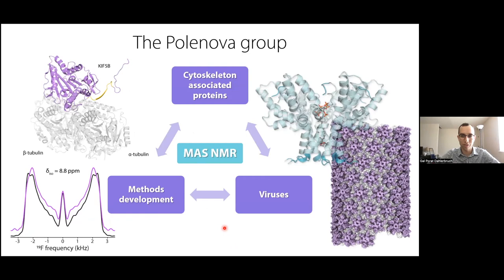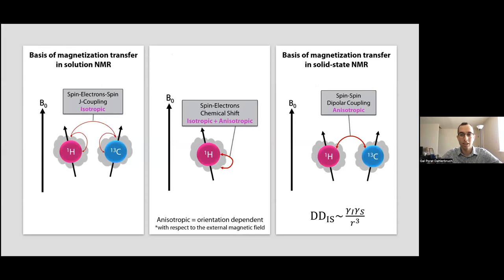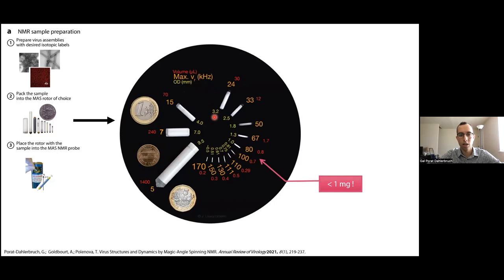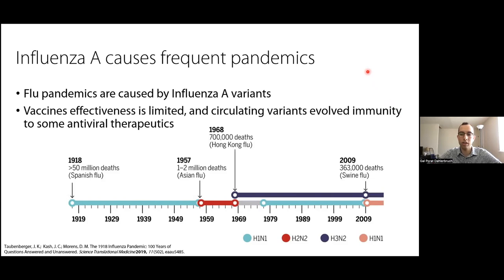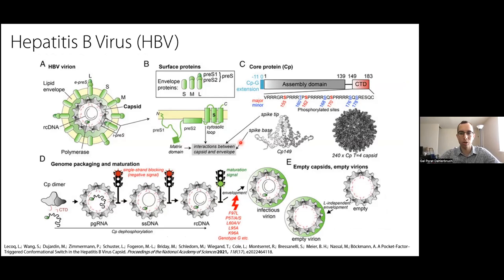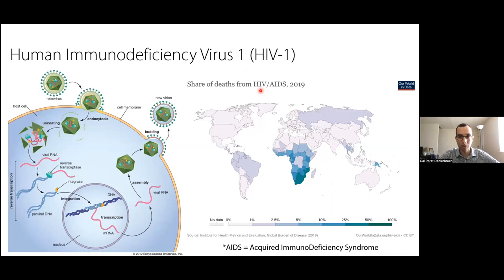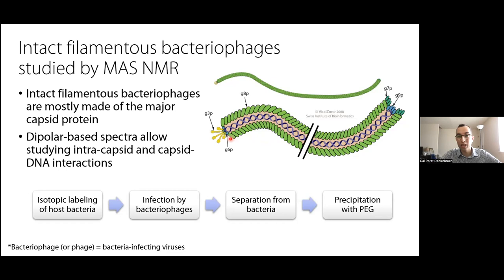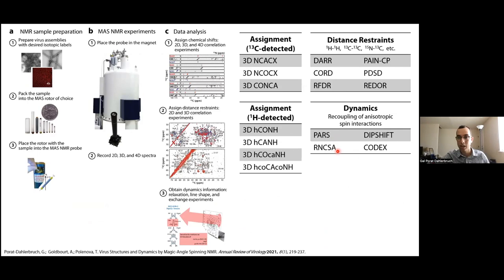Structure and Dynamics of Viruses by MAS NMR | Gal Porat-Dahlerbruch | Session 48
During the 48th session of the Global NMR Discussion Meetings held on May 17, 2022 via Zoom, Gal Porat-Dahlerbruch from the University of Delaware gave a talk on the topic "Structure and Dynamics of Viruses by MAS NMR". The recording serves as a tutorial.

Abstract:
Magic angle spinning (MAS) NMR has been widely used to characterize the structure and dynamics of viruses at all levels of organization. In this talk, I will cover the basics of MAS NMR spectroscopy with specific emphasis on experiments designed to study viruses,  discuss the advantages and complementarity of MAS NMR with respect to other structural biology techniques, and present examples of unique insights gained into HIV-1, Influenza A, Hepatitis B, and other viruses.

Read their recent review here:
Gal Porat-Dahlerbruch, Amir Goldbourt, Tatyana Polenova (2021) Virus Structures and Dynamics by Magic-Angle-Spinning NMR. Annual Review in Virology. 8(1):219-237. DOI: 10.1146/annurev-virology-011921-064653.

Speaker's biography:
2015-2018: BS Chemistry, Tel Aviv University, Israel
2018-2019: Graduate Research Assistant, Tel Aviv University, Israel (Prof. Amir Goldbourt)
2019-Present: Ph.D. Candidate, University of Delaware, USA (Prof. Tatyana Polenova)

Current organizers:
Adrian Draney (Creighton University Chemistry)
Amrit Venkatesh (Lyndon Emsley Lab, EPFL)
Asif Equbal (Wasielewski lab, Northwestern University)
Mouzhe Xie (Maurer Lab, University of Chicago)
Nino Wili (Niels Chr Nielsen Lab, Aarhus University)
Tamar Wolf (Lucio Frydman Lab, Weizmann University)